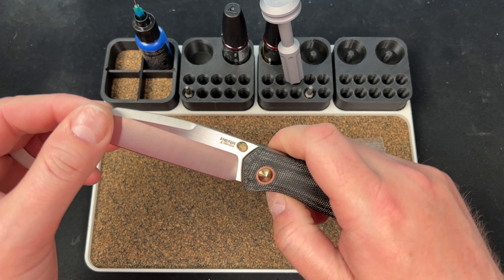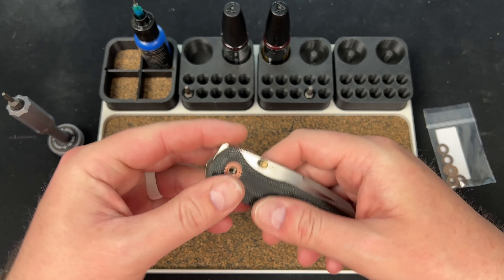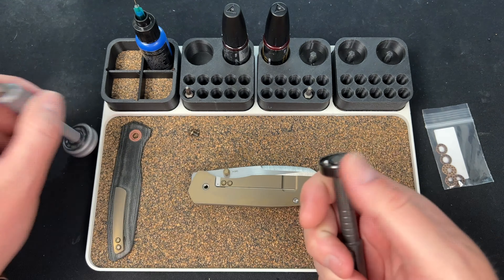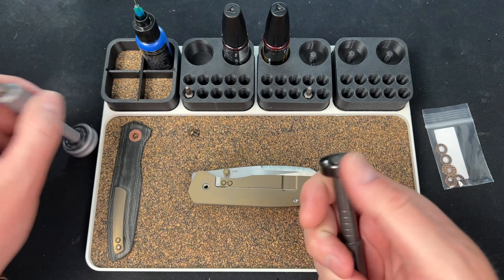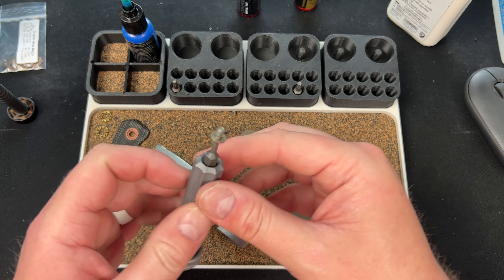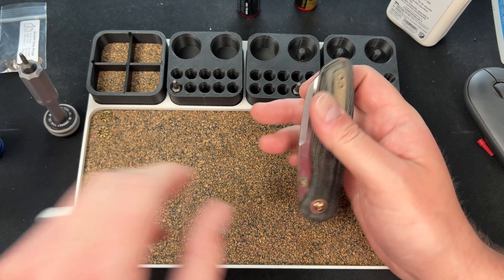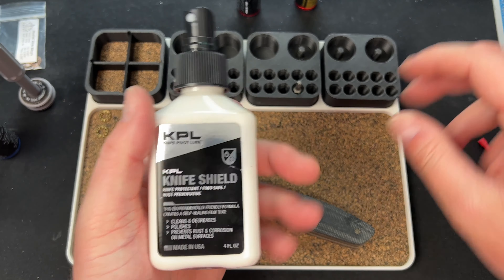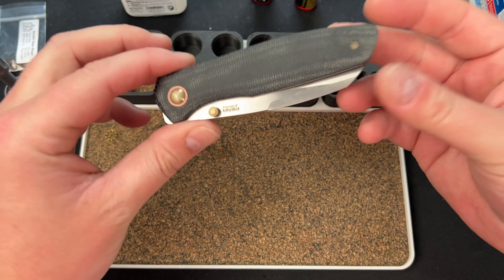A Bravo Performance - Pena Bravo Disassembly & Bearing Swap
In this video I disassemble and bearing swap the Pena X-Series Bravo liner lock in M390 and micarta with copper accents. I used Skiff 5mm 1/16 bearings.